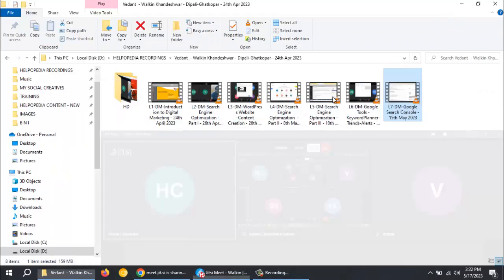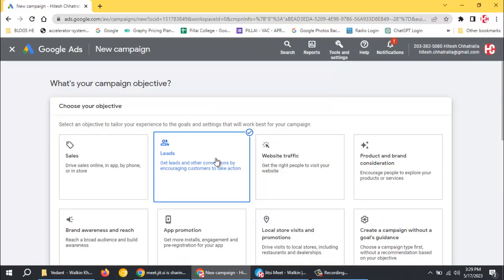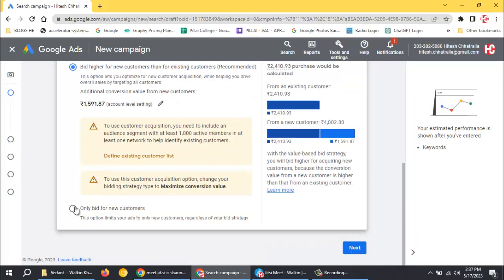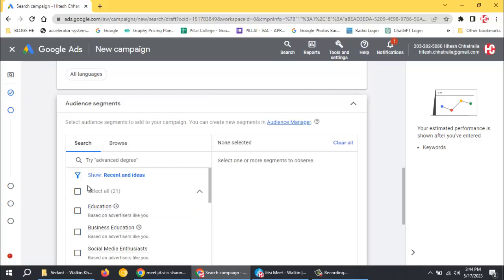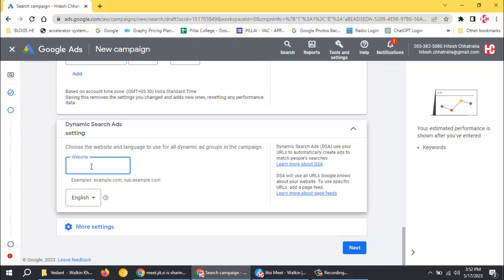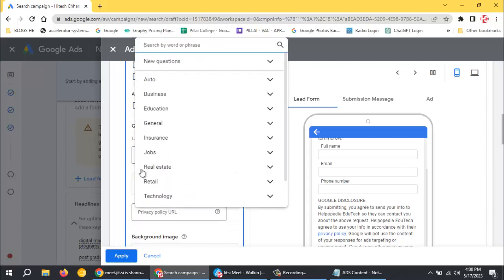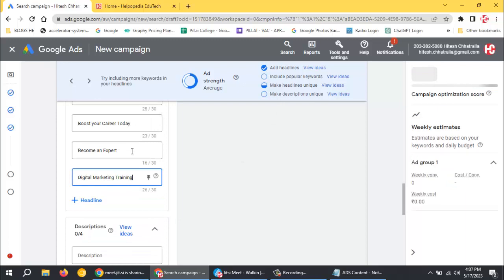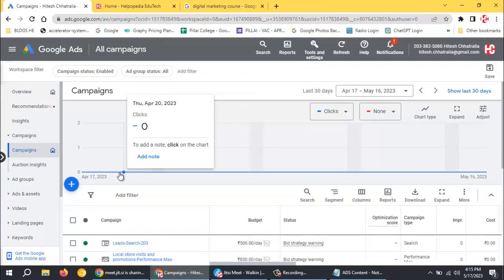L8 DM Google Ads Part I 17th May 2023